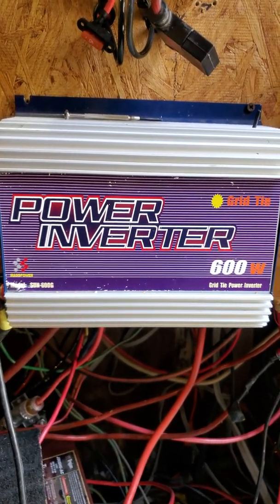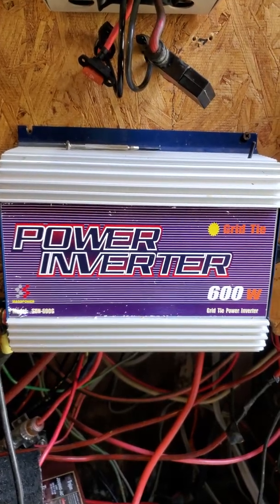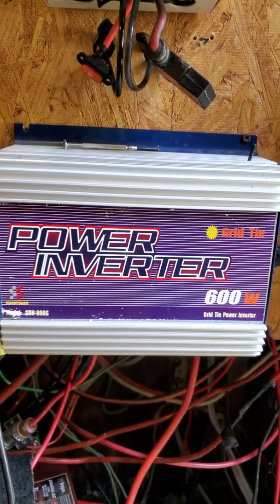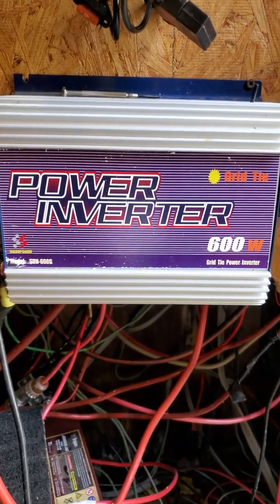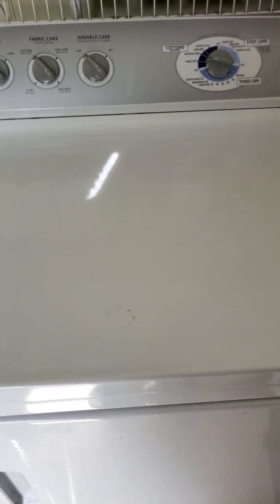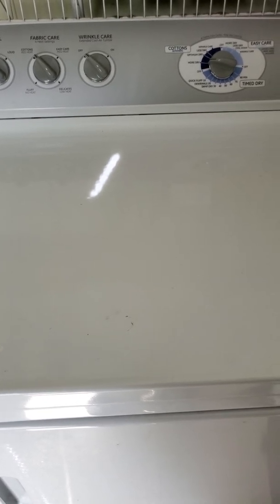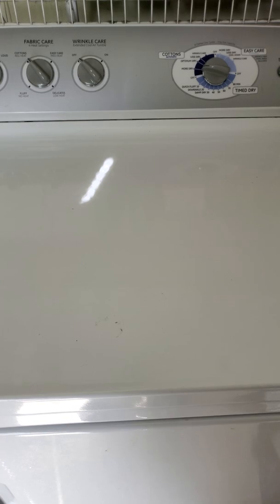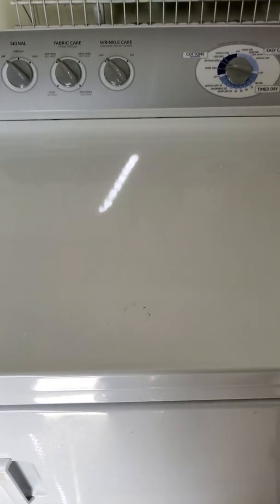Grid tie inverter and clothes dryer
How a grid tie inverter can pay for your laundry use. An running dryer during off peak time.